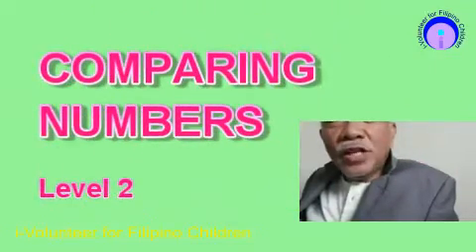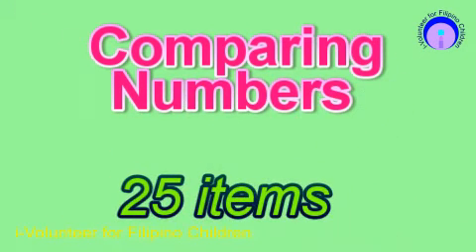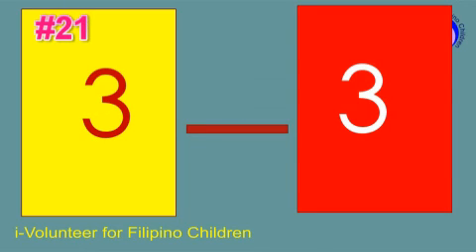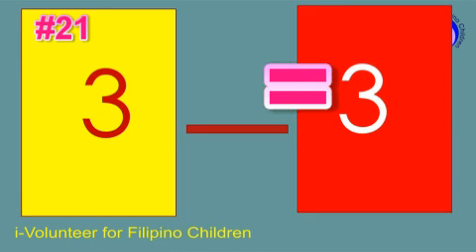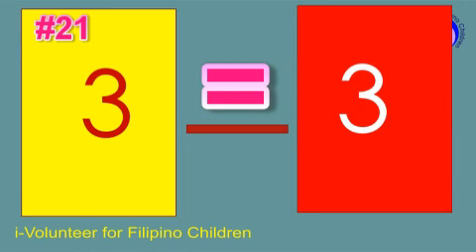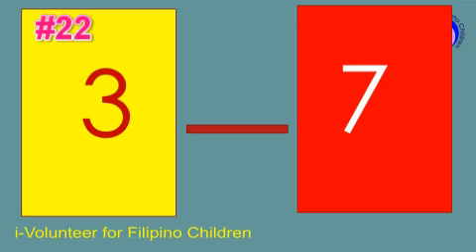compare numbers level 2: greater than/less than/eqaual signs/symbols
Every young learner needs to distinguish which  number is greate/lesser of equal...